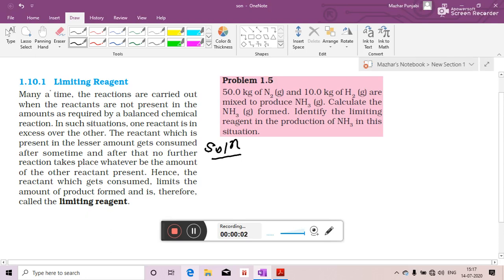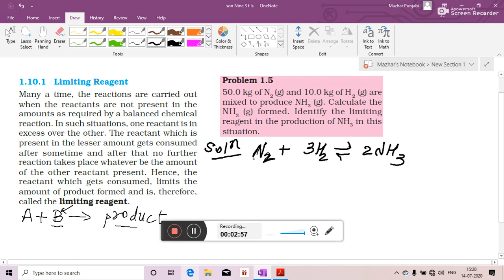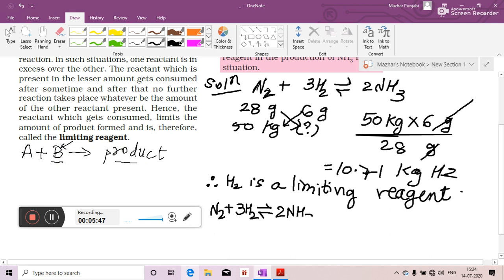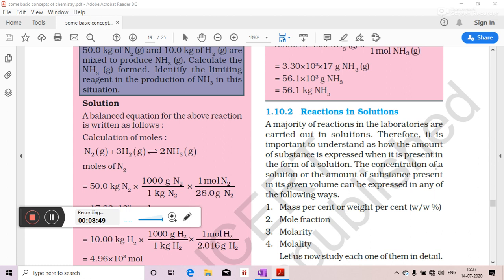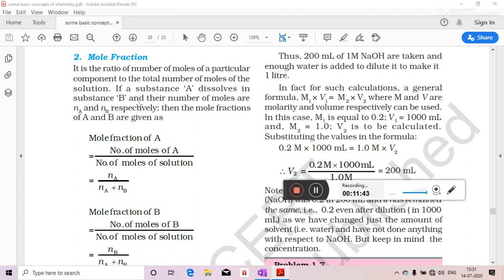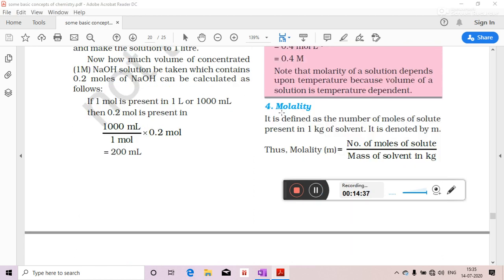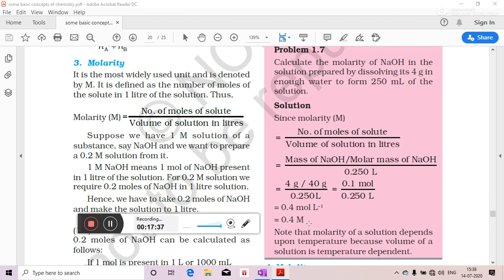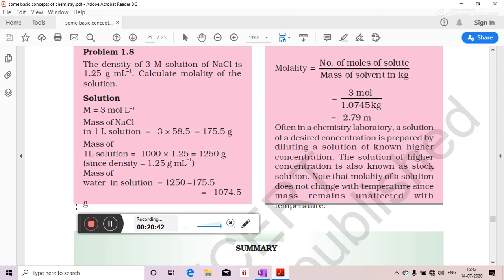Some Basic Concepts Of Chemistry Part-6